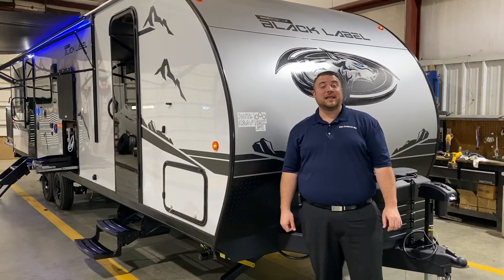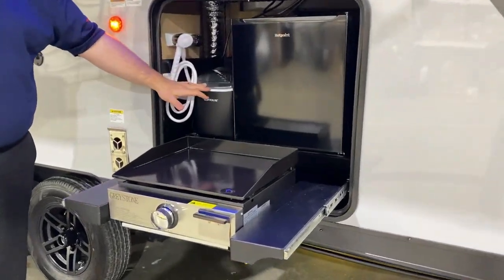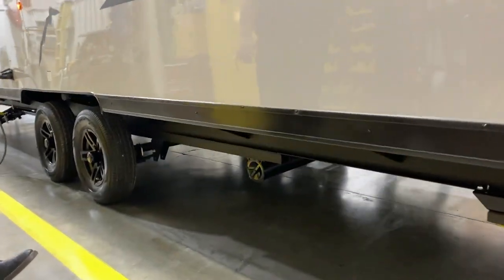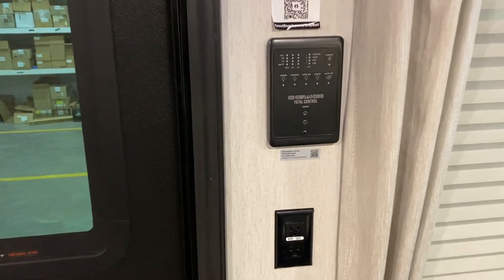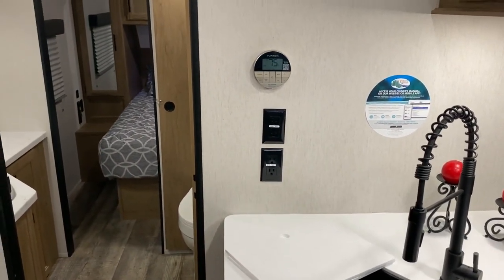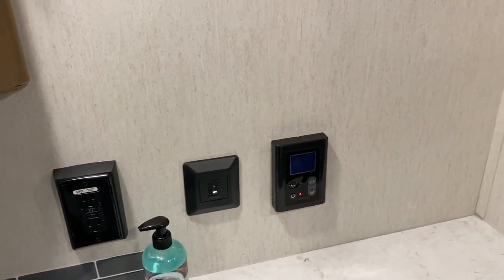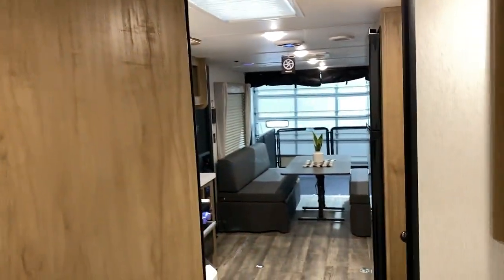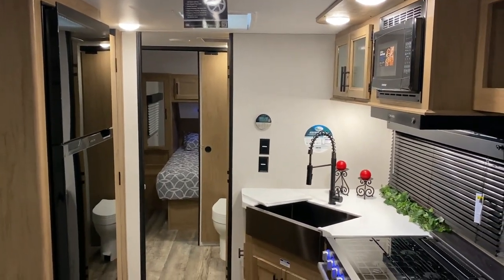2023 Grey Wolf 24RRT-BL Toy Hauler